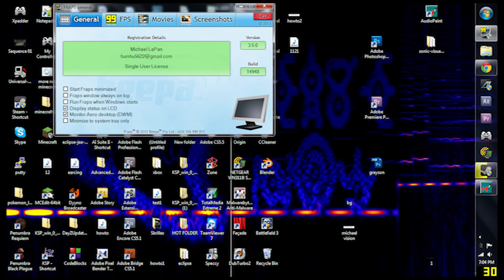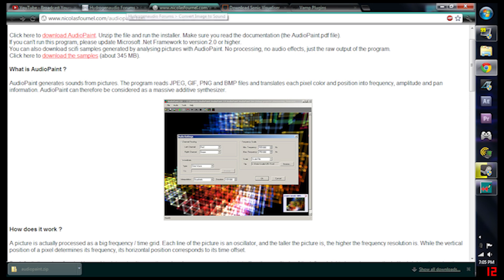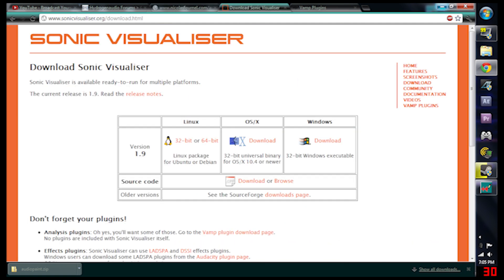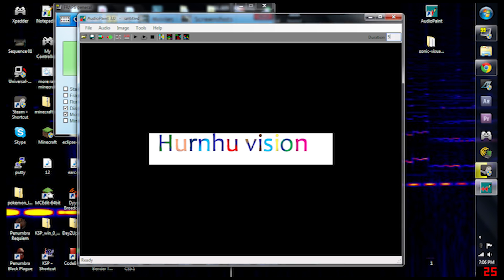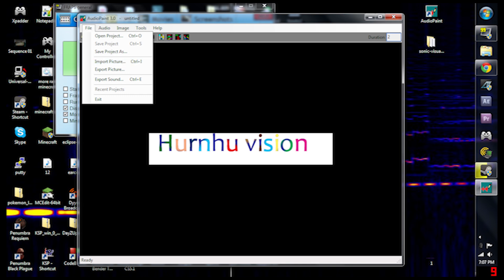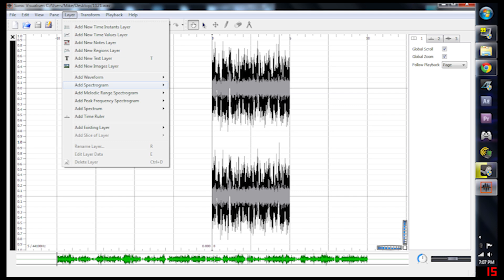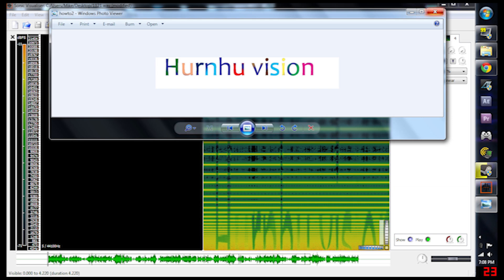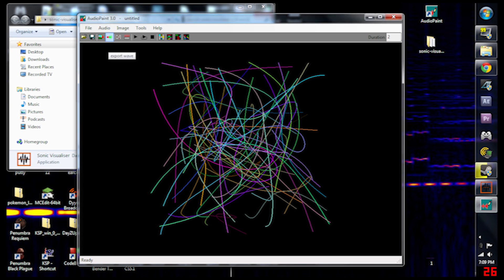how to convert a picture to an audio file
downloads for the programs i use in the video